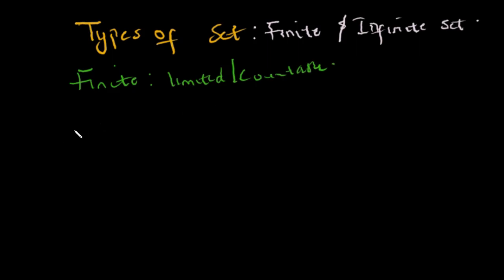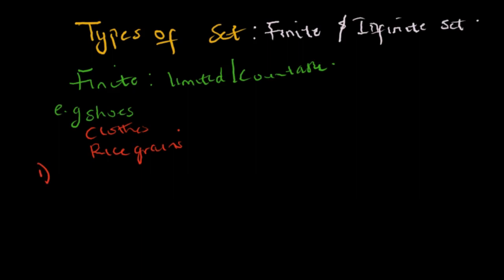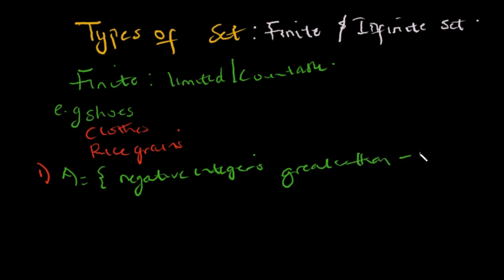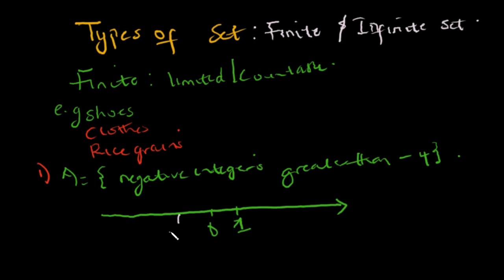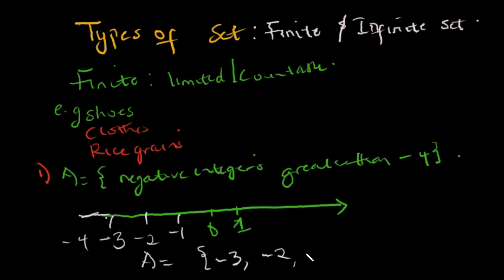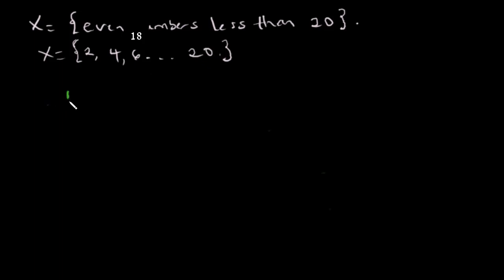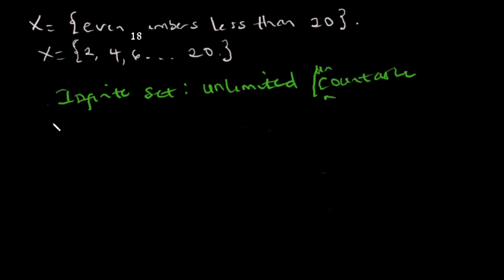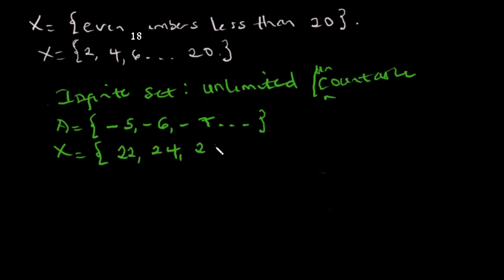Set theory (Lesson 4: Finite & Infinite Set)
If it can be counted, then it's finite.
If not, then it's infinite.
Learn more about finite & Infinite set in this tutorial